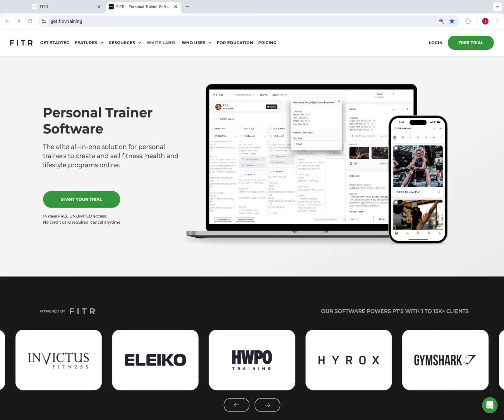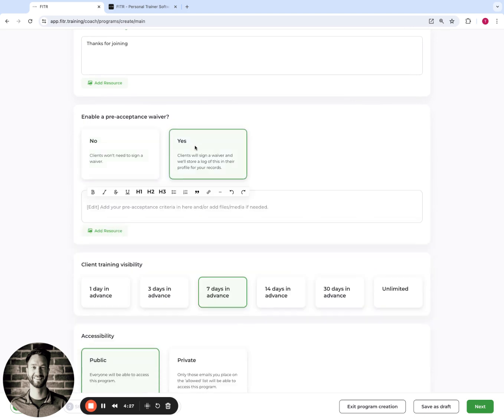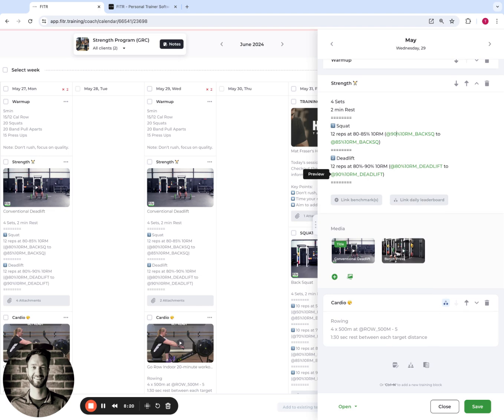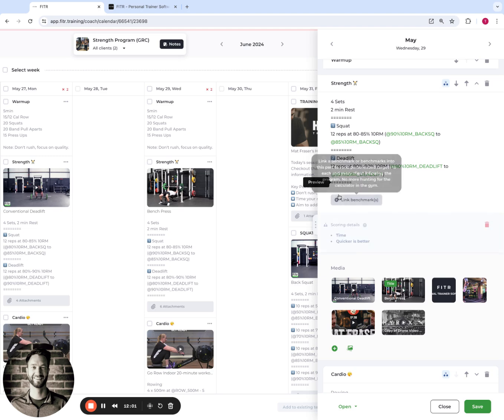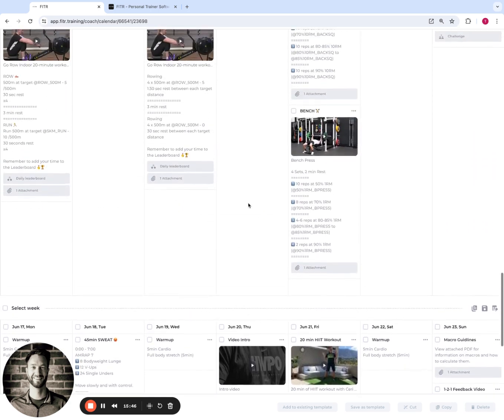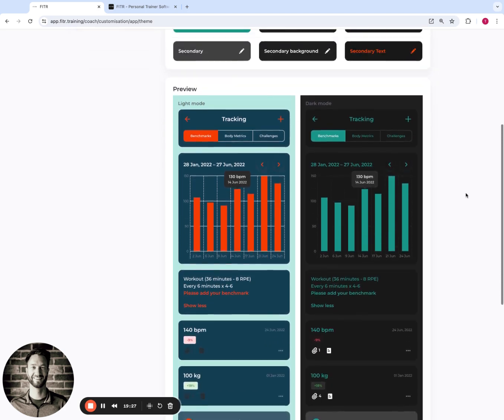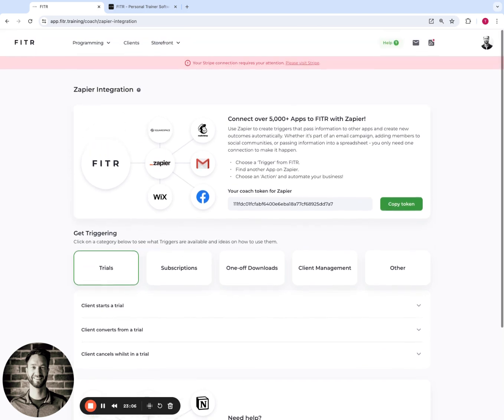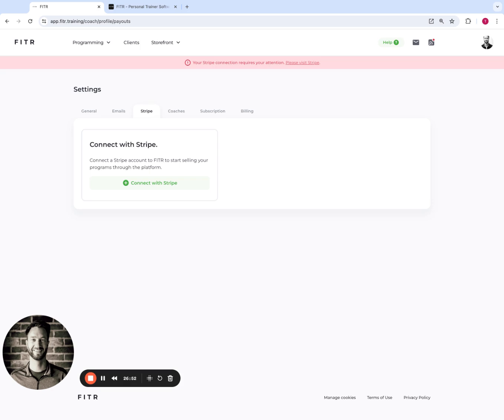FITR System Overview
Find out all about the FITR system and how to make the most of the platform.